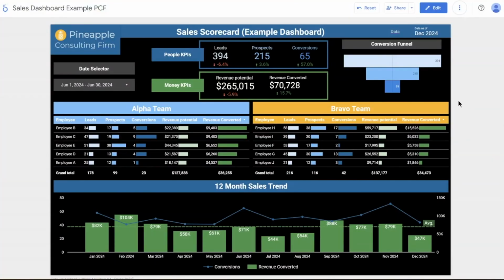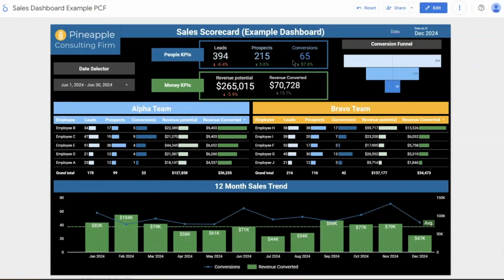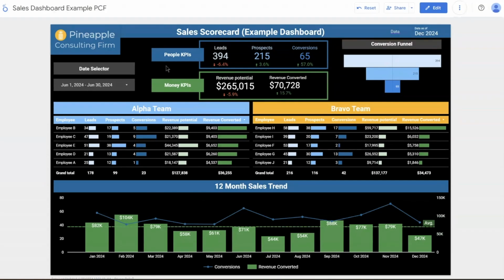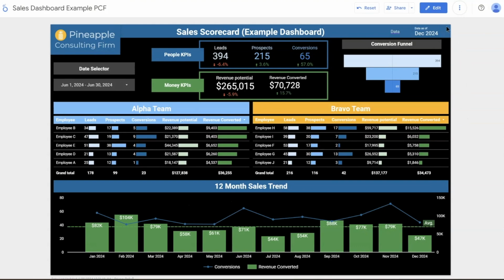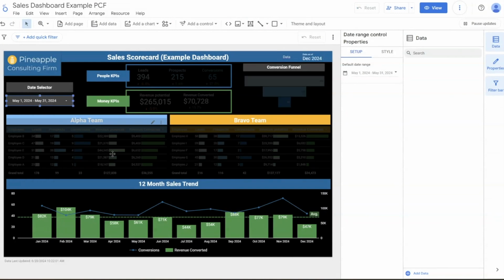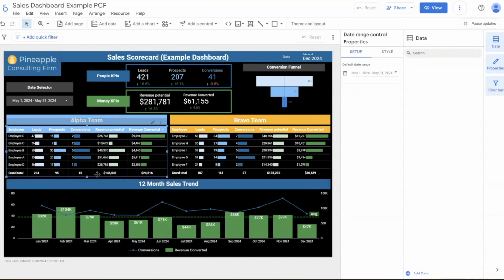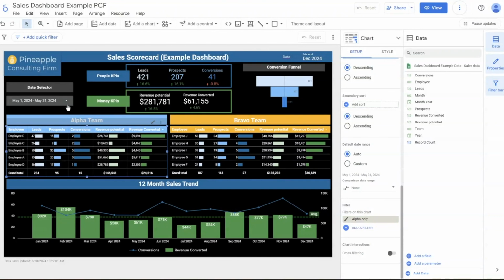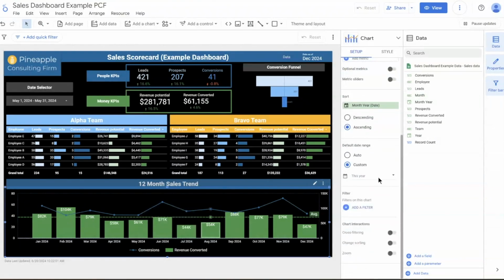Fool Proof Dashboard Design WITH Example Data Set (Google Looker Studio)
Want to learn in more detail how to create a dashboard from start to finish?

For more examples and information, feel free to check out Pineapple Consulting Firm